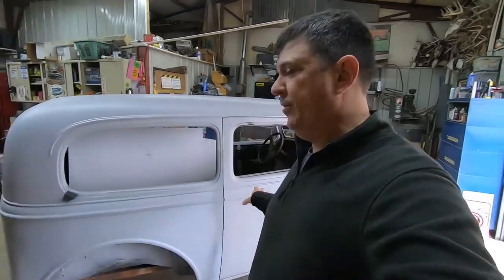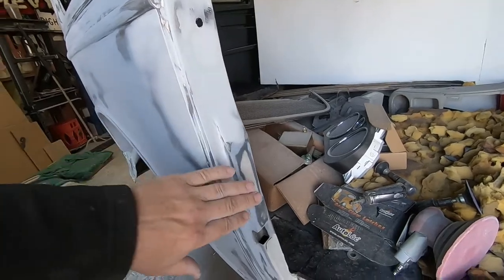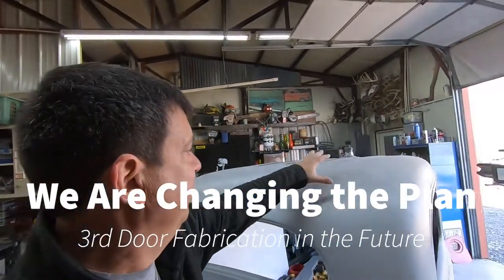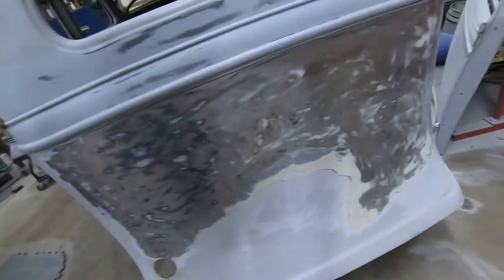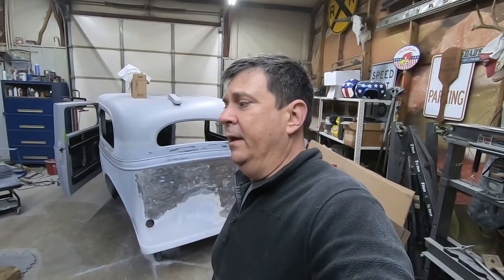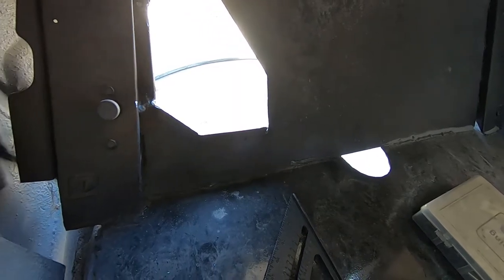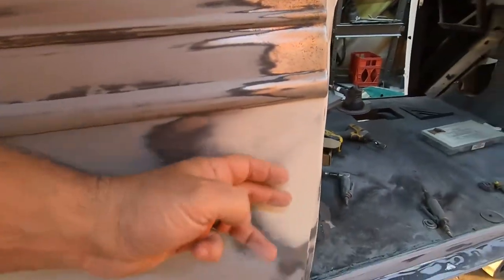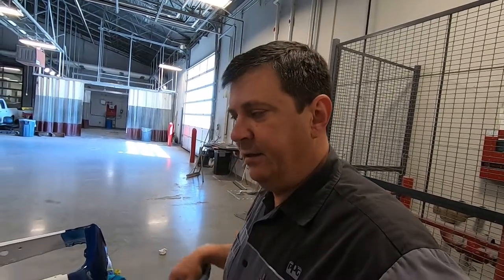Block Sanding a Street Rod Body | Prep For Primer| 35 Chevy Hood is Painted!! Episode 14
Prepping the body for final high build primer and telling the tale of failed body filler and previous primer on the rear of the 1935 Chevy Sedan! We also take a quick look at the color combo that is going to make this car pop in the sunlight!

Send us stuff:
Hogshooter Hot Rods